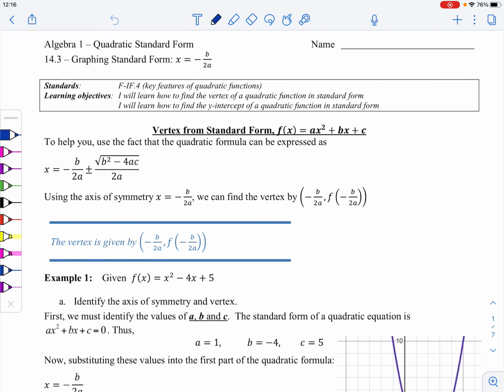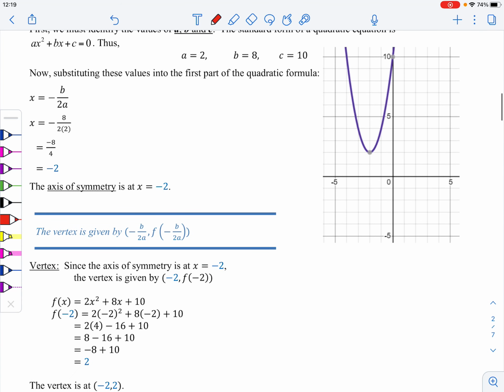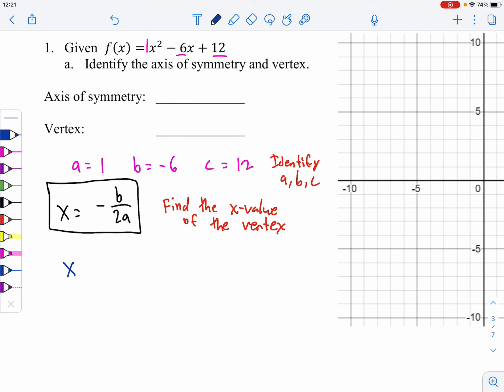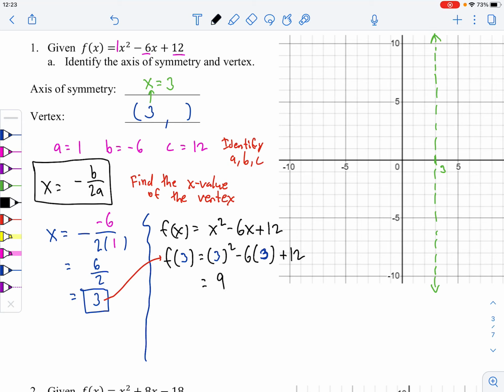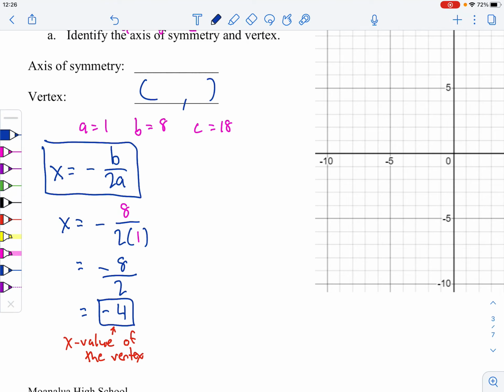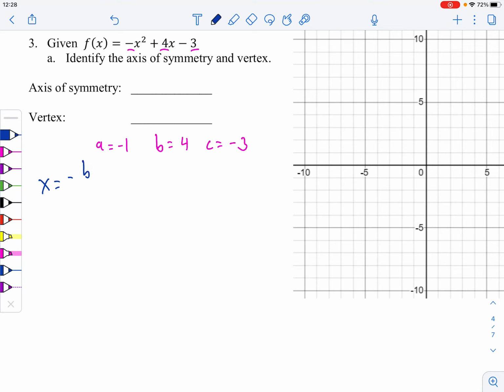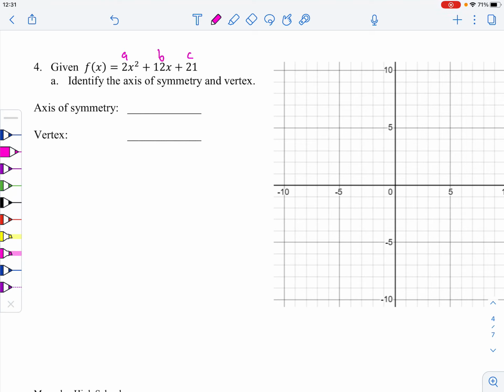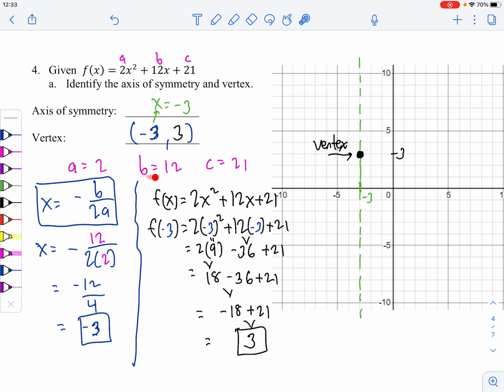14.3 Graphing Standard Form: x = -b/2a